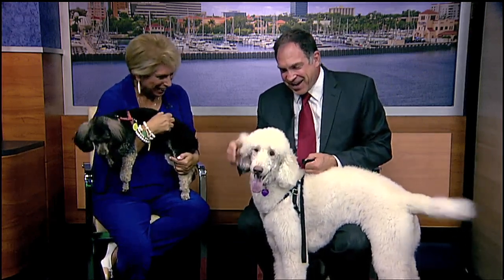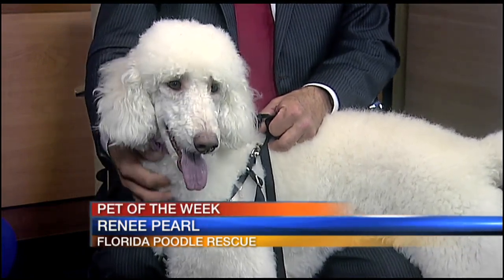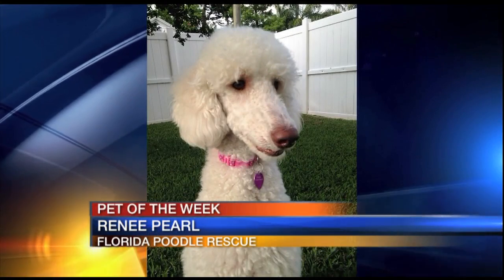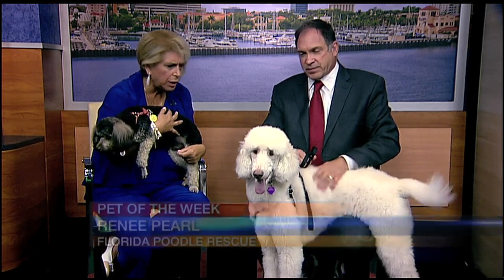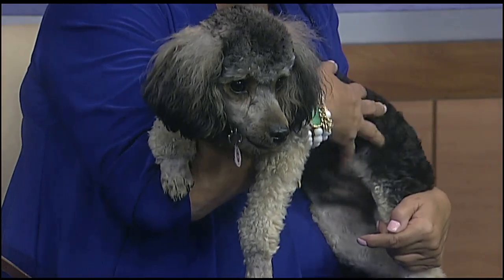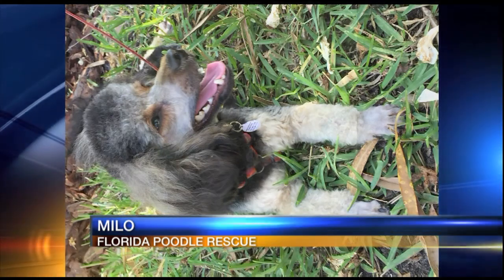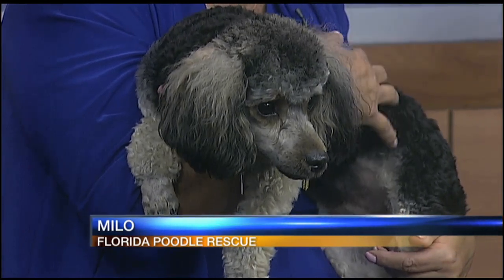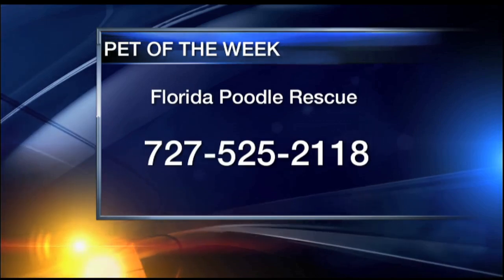Pet of the Week: White, standard poodle loses owner - selection